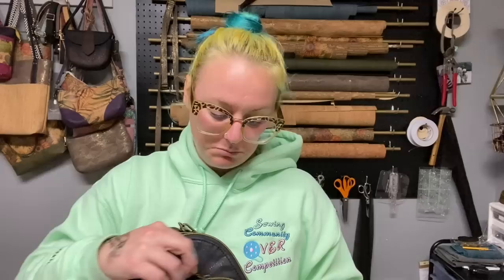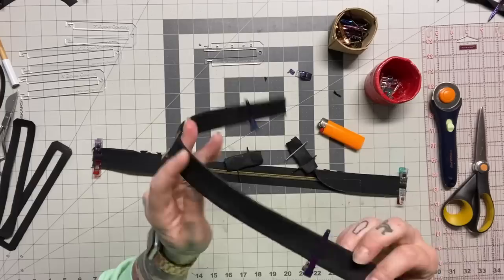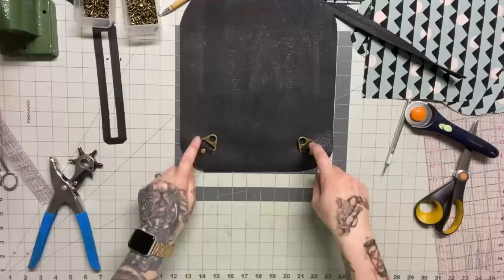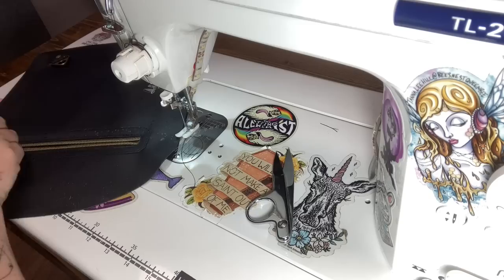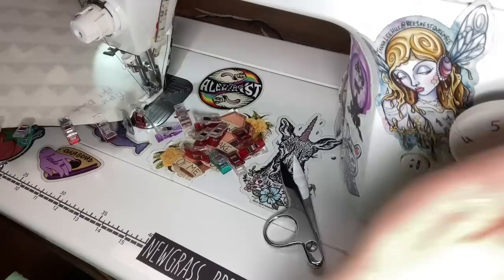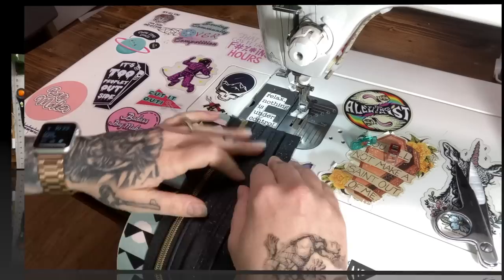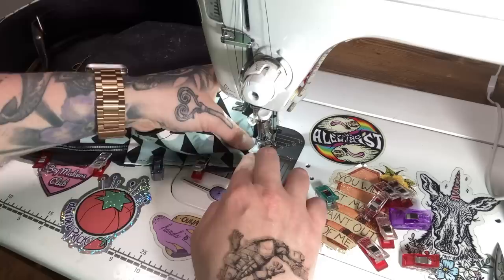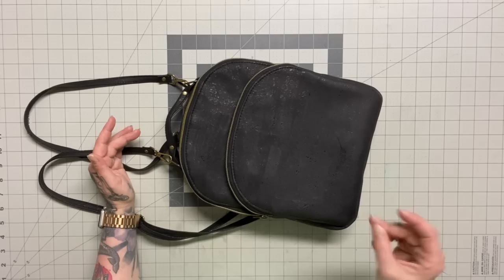Phoebe Back Pack by Sincerely Jen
The Phoebe Mini Backpack features a front zippered pocket and a back zippered pocket on the exterior.  Inside is another zippered pocket and a slip pocket.  Enough pockets to keep everything organized. The zipper top closure keeps your belongings safely inside. The best part...no drop in lining or binding required! (Although there are optional binding instructions included - suggested when thicker fabrics are used). Rated INTERMEDIATE by Jenny!

My amendments:
-Backpack straps - 1.5" wide x 45" - I wanted .5" due to my hardware but you can do whatever thickness you want!
-I wanted my Handle to be 1" wide so I cut 2" x length specified in pattern
-I made my Handle rolled, you'll have to watch the video to see that!
-I recessed my Strap Anchors on the back panel, I used a 2.5" long x 2" wide piece and folded the long edge in toward center and topstitched to create a 1" wide anchor. The actual installation is shown in the video!

I sewed using Tex 45 Siah Swag thread, a size 18 needle, 4mm stitch length, and I used my Juki TL2010q.